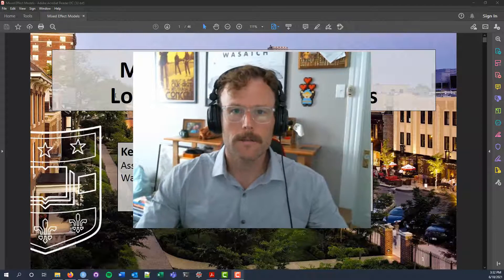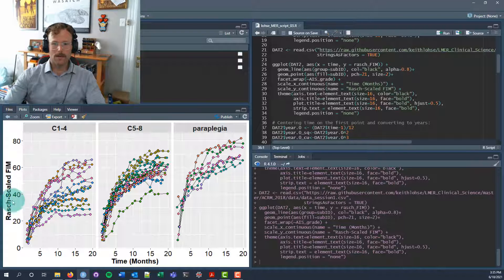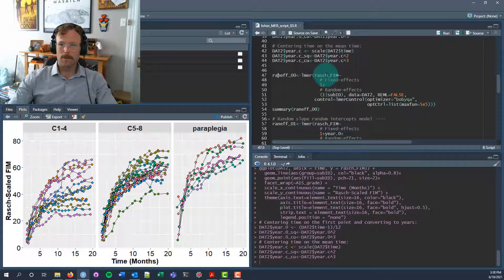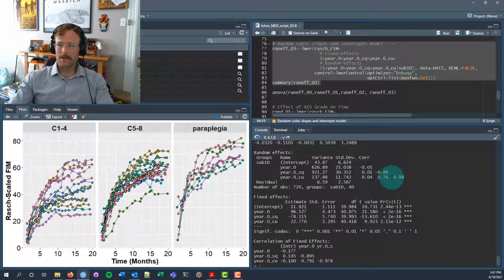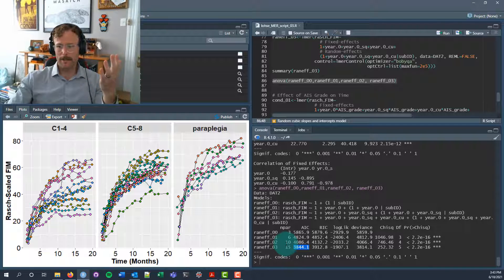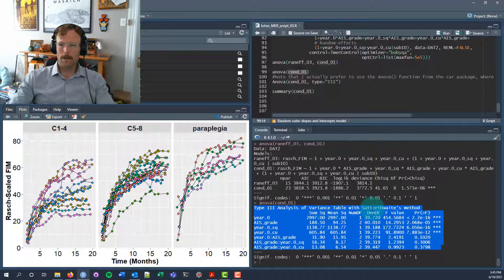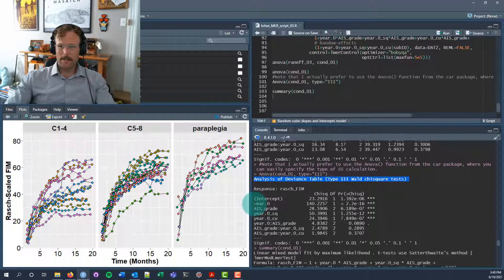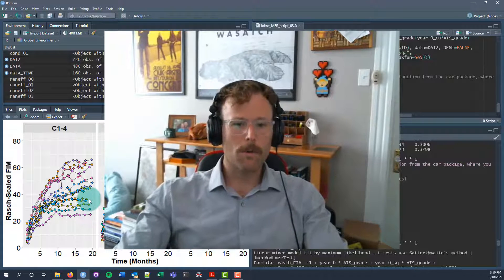Mixed Effects Models for Longitudinal Data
Video walking through my script file for the Centre for Motor Control 2021 workshop on mixed-effect models.

Here is my playlist of related videos used at the 2018 workshop on longitudinal data analysis for the American Congress of Rehabilitation Medicine: